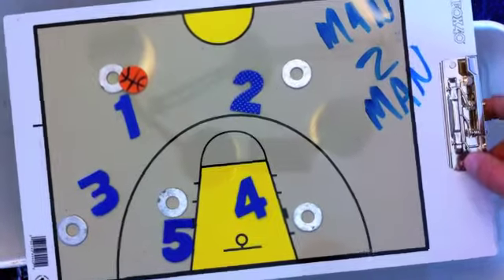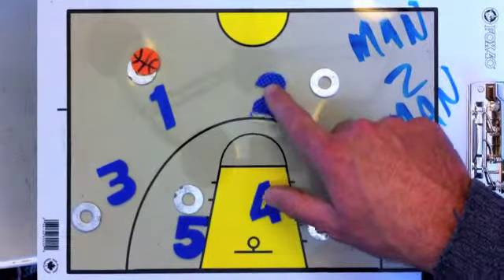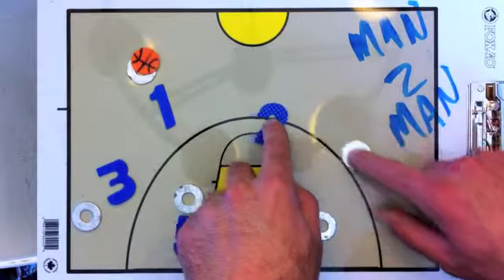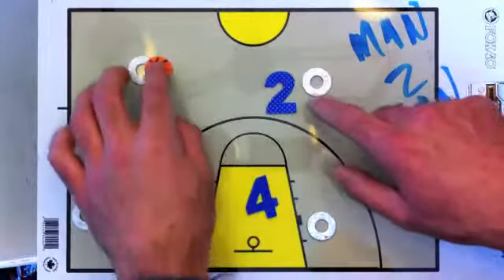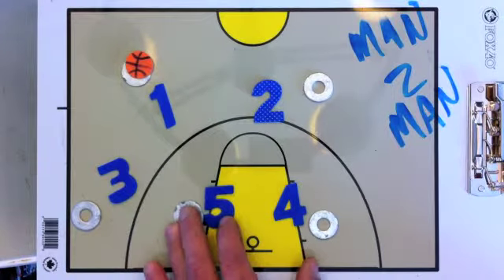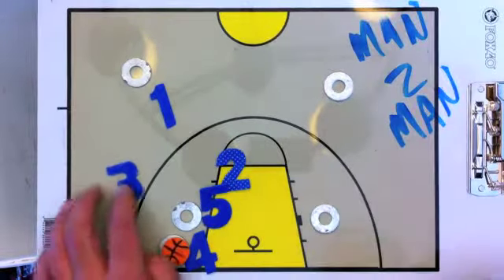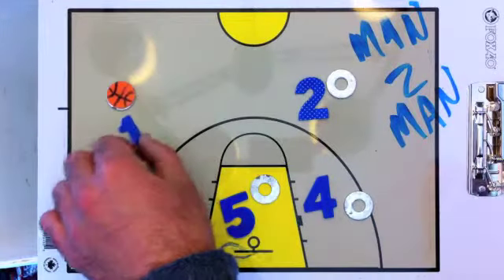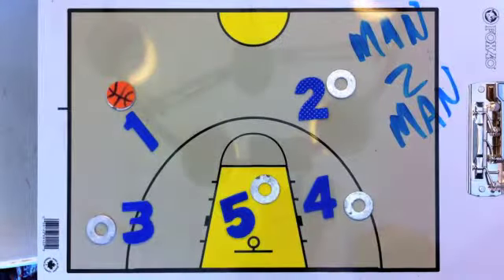Match up defense with help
Always see the person you are defending and the person with the ball.  BALL - YOU - PERSON defense.
When one pass away deny pass by being a step towards the person with the ball and with a hand and foot in the line of the pass.  When your person is weak side (away from the ball) you cut the floor in half and help aggressively if needed.
When defending the ball - tons of pressure, force weak hand.
-if you get beat don't foul - let the help help.